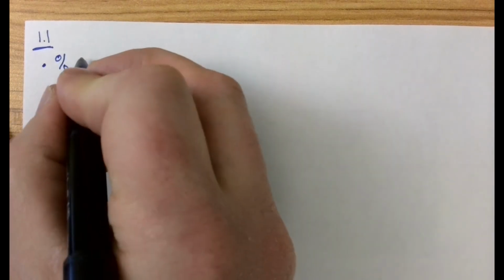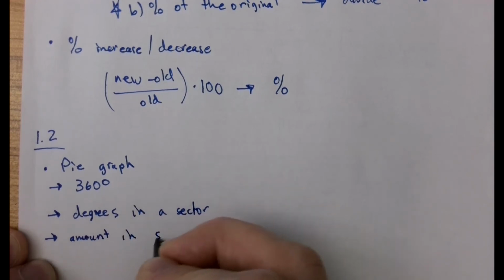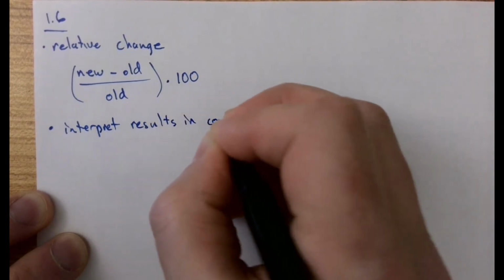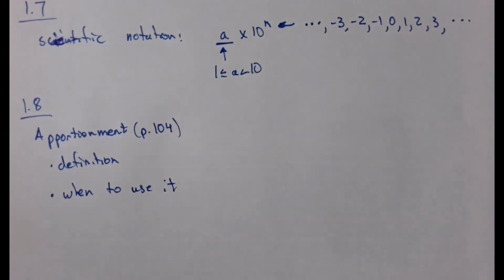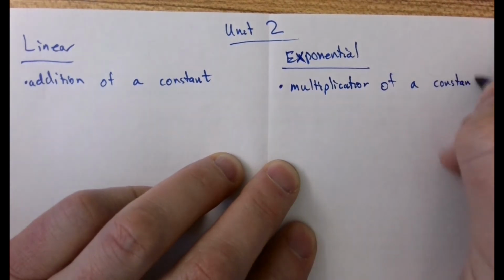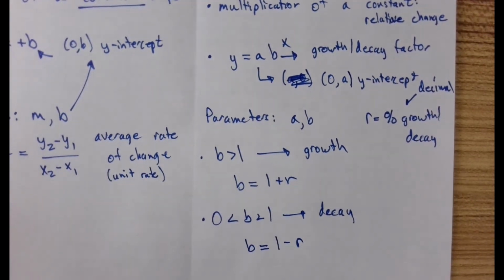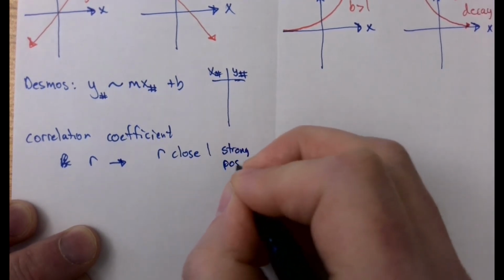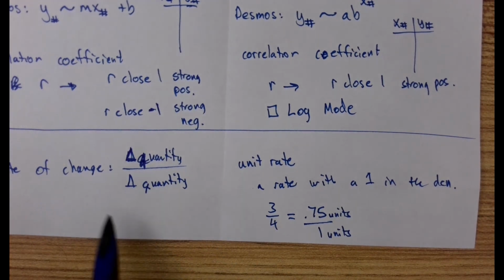Midterm Review A